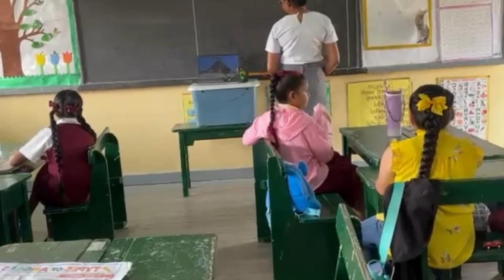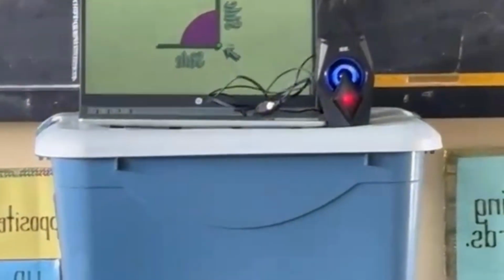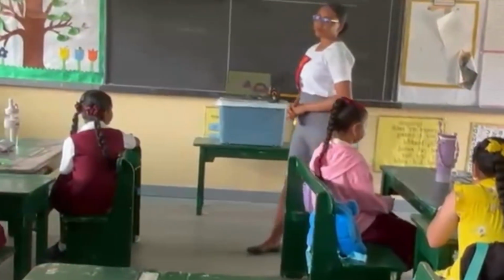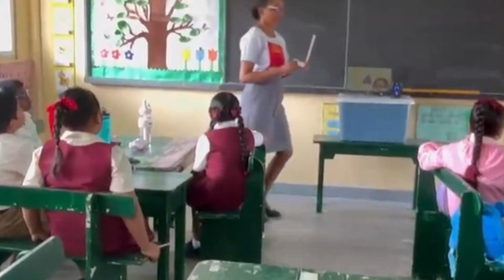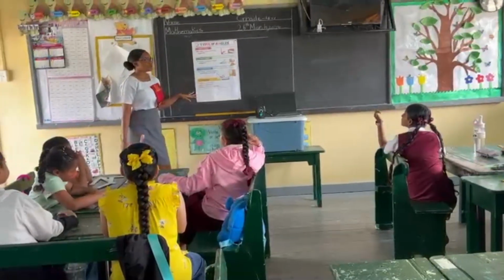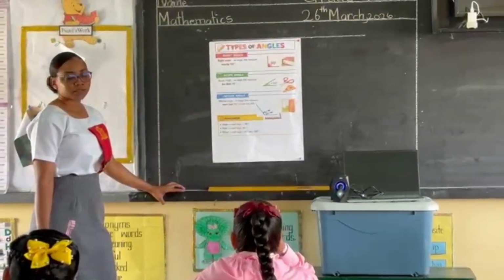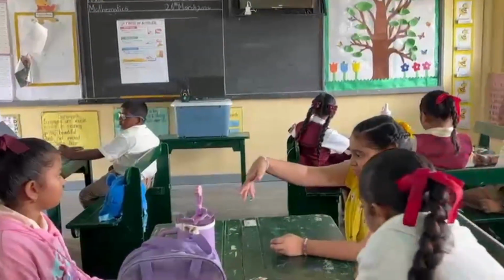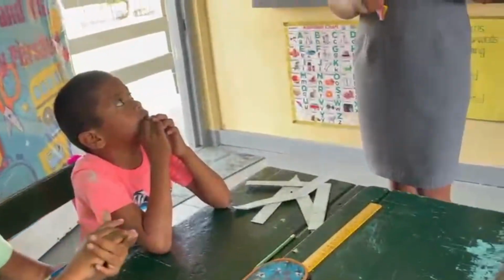Math Individual Assessment #3